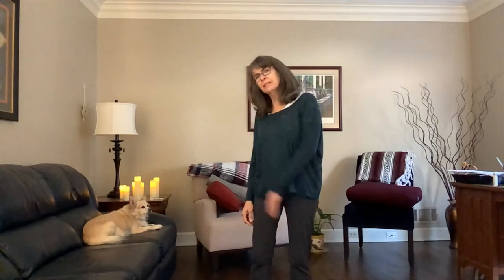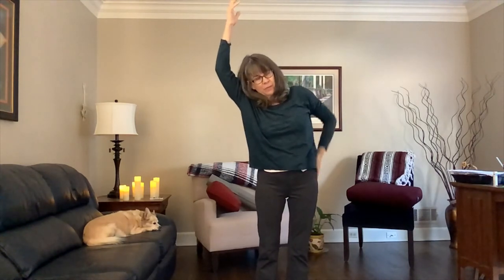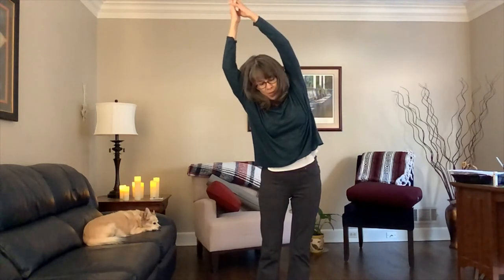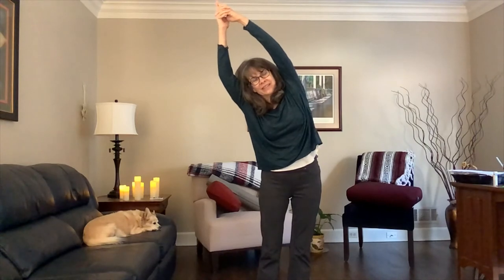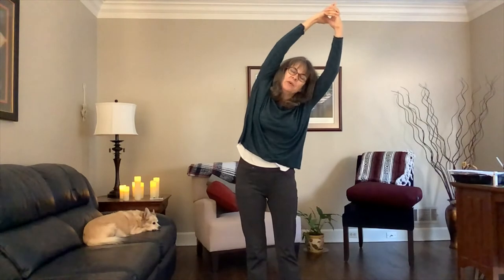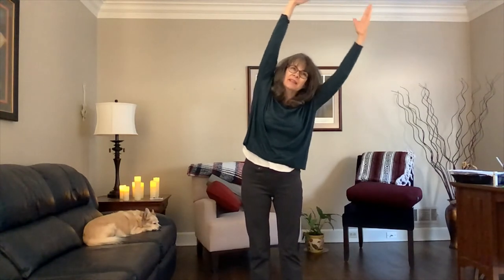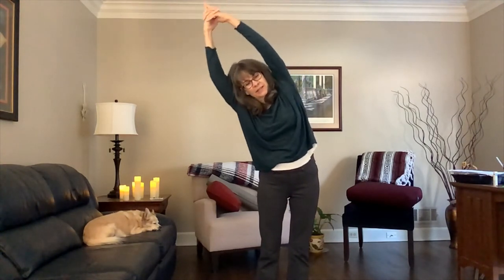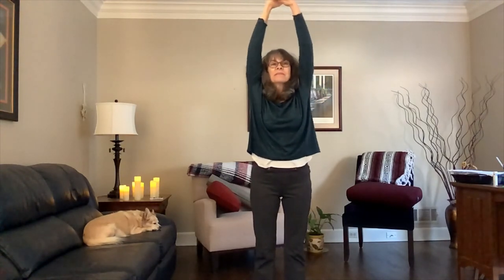Yoga Shorts: Recharge with Standing Poses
Enjoy a short yoga break with Lola from the Sharon Forks Library. Today, Lola helps us recharge with Mountain pose and Star pose.

Want more eBooks or eMagazines on yoga and other health topics? Use your Forsyth County Public Library card account to access the eLibrary